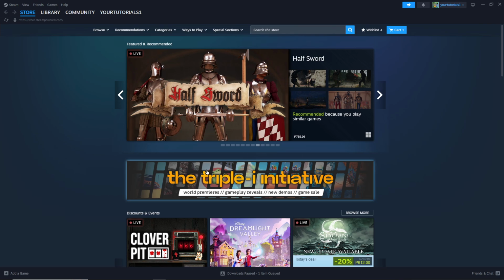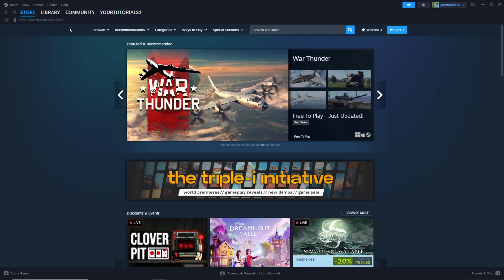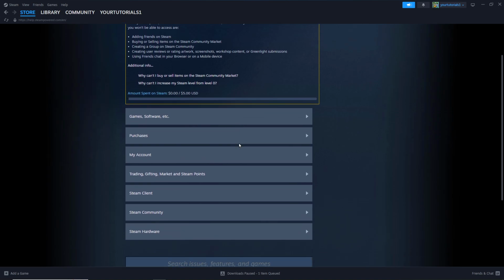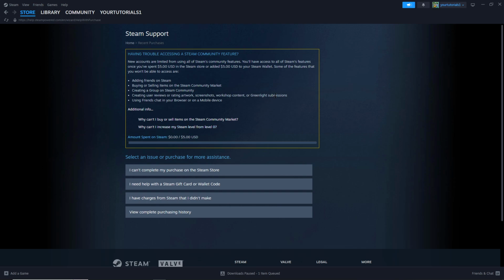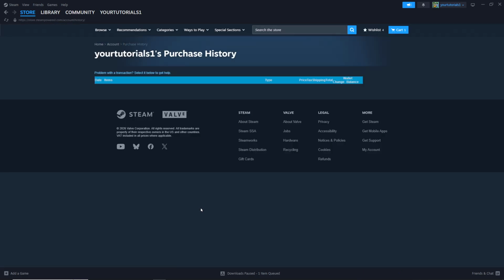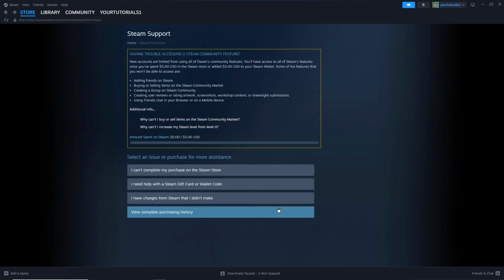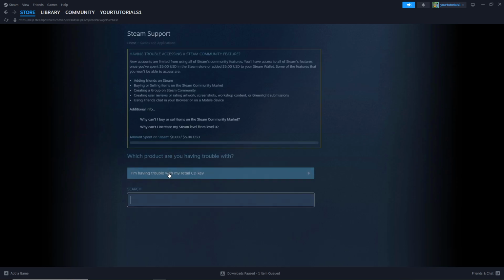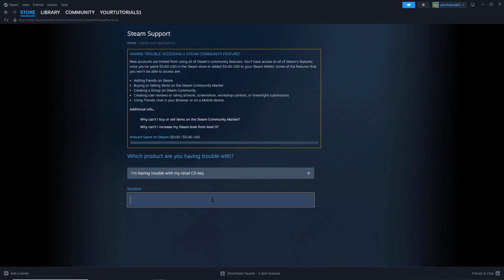How to request a refund for a Steam game - Easy Guide (2026)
How to request a refund for a steam game, steam tutorial, steam guide, pc gaming tips, steam help

Learn how to request a refund for a steam game with this simple step-by-step guide. This tutorial helps you complete the process quickly and efficiently without confusion.

0:00 – Intro
0:30 – Key step
1:00 – Main process